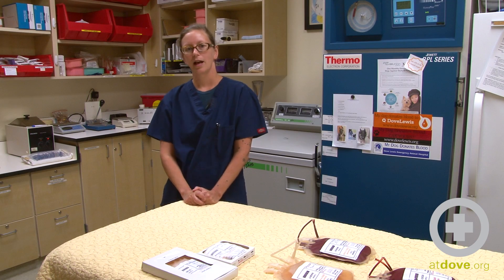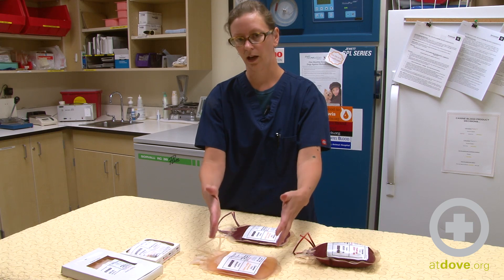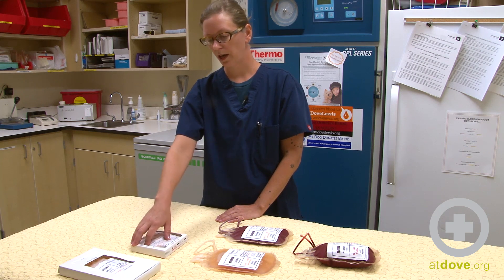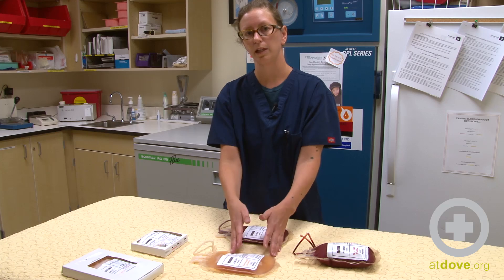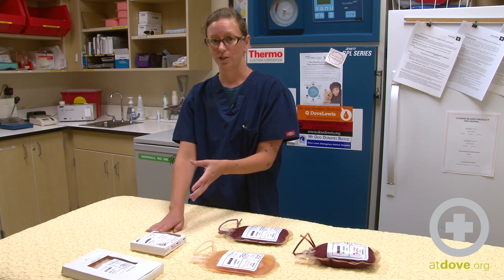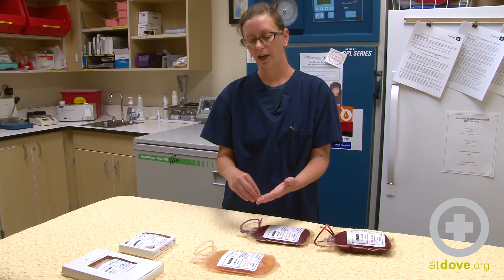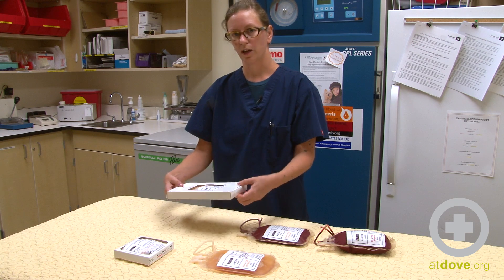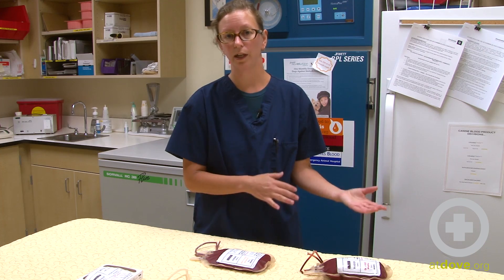Veterinary Blood Products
Watch DoveLewis Blood Bank Director, Jill Greene, CVT, break walk through the different blood products used in small animal medicine. In this video, she explains each blood product, how to use it, and how we store each at DoveLewis Veterinary Emergency & Specialty Hospital.